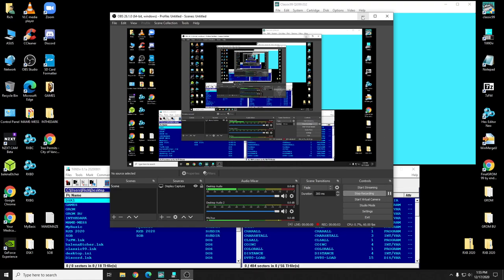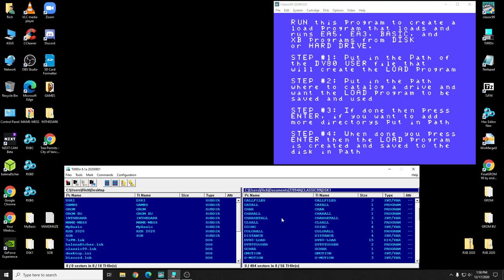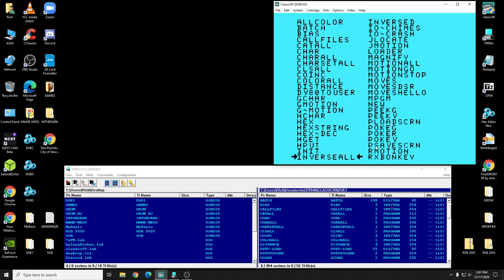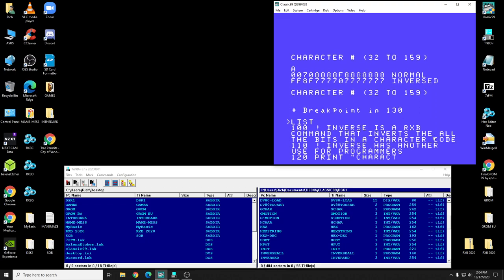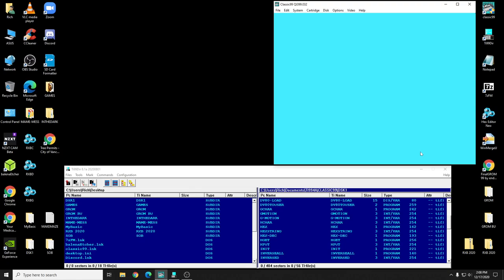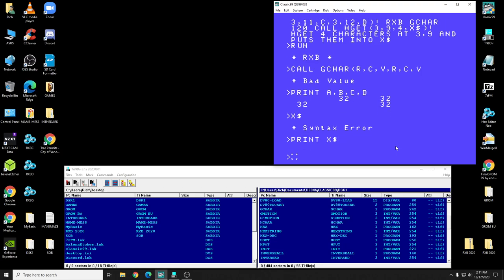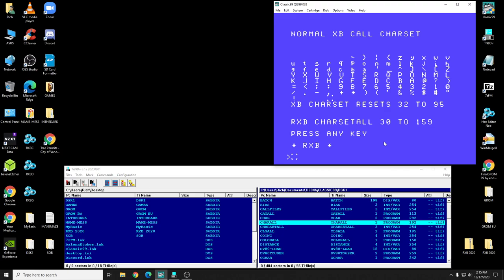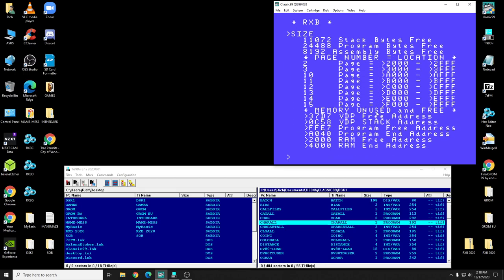2020 12 17 13 54 58 RXB 2020 Release video on features.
RXB 2020 Release video on features.